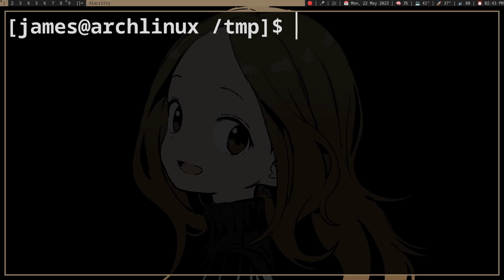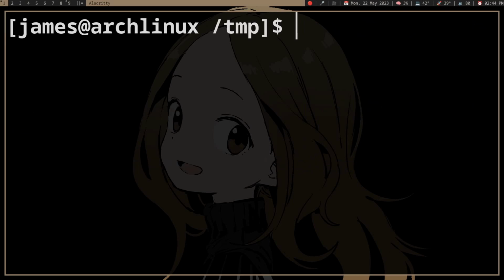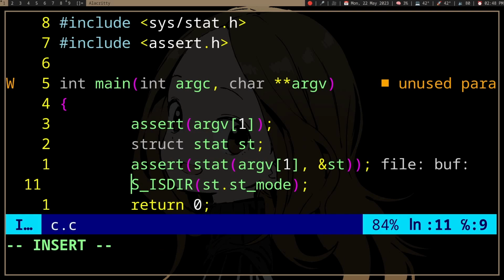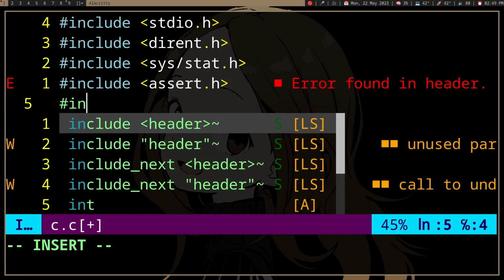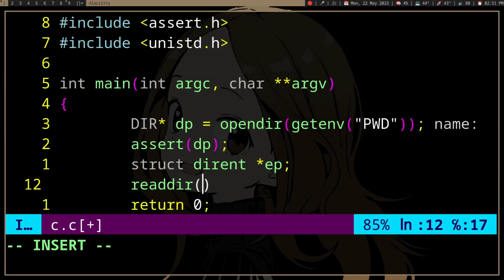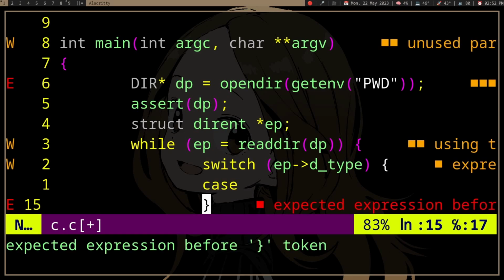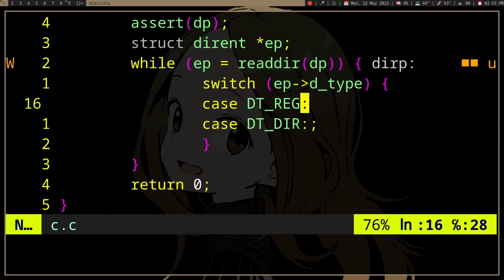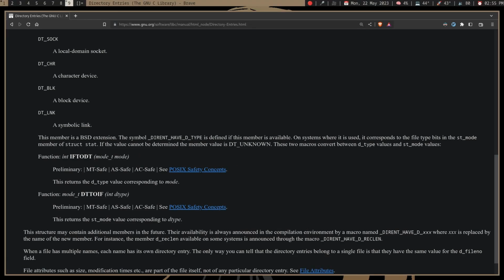You Should Use It*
Opening directories and files in the C programming language